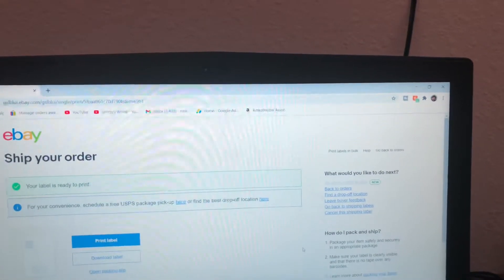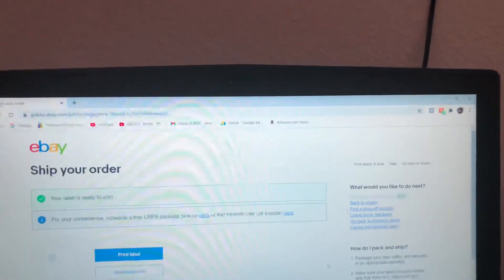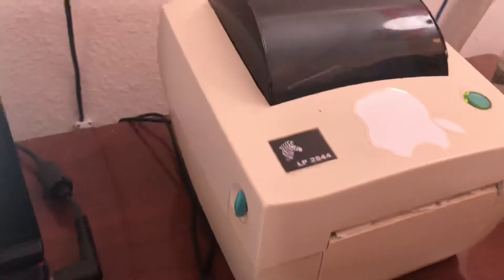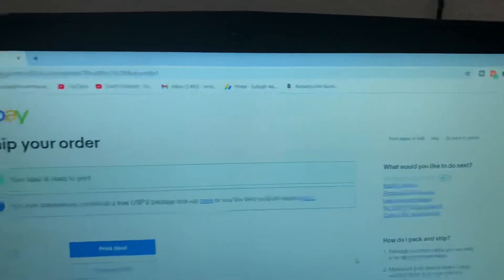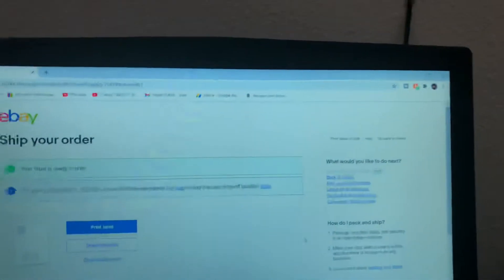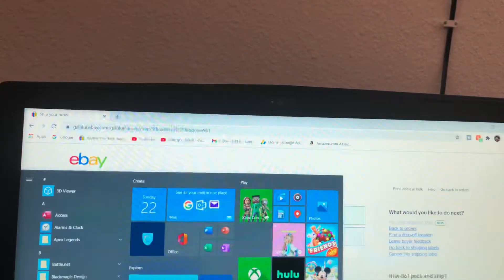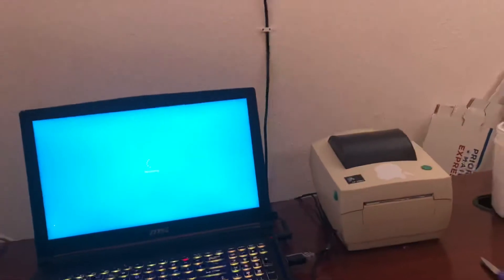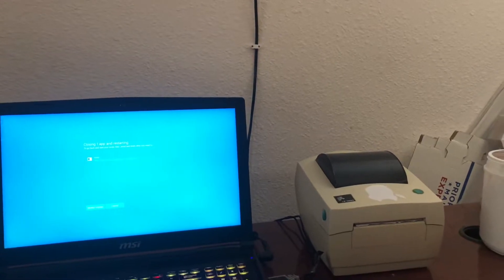Zebra thermal printer not printing fix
In this video I will go over one method that I have learned that helps me with my printer doesn’t want to print after going into sleep mode. First thing is to restart your computer after you have selected to print the label this will send a signal to the printer and get it to print the label after this the computer will print normal and you will not have this issue anymore thanks for watching.

Shark Robots